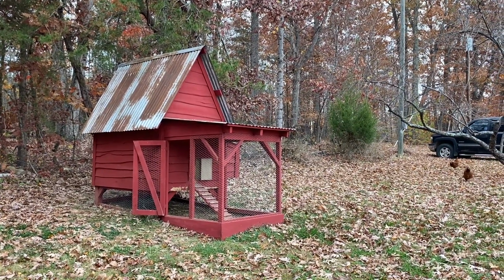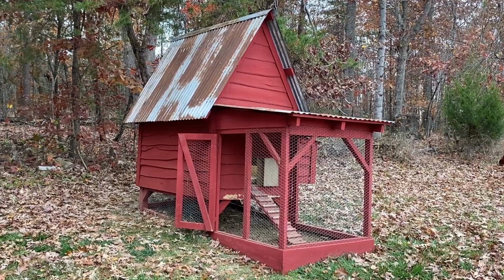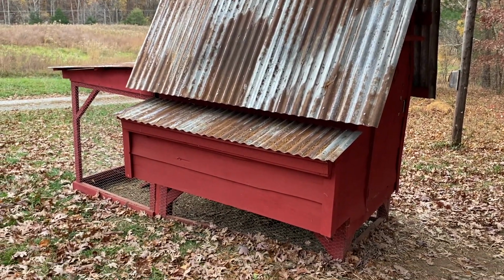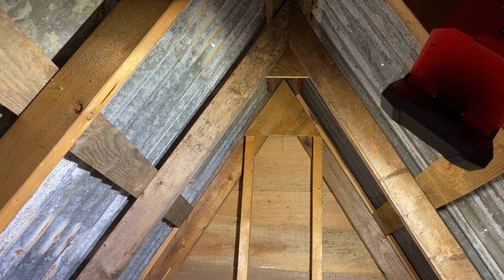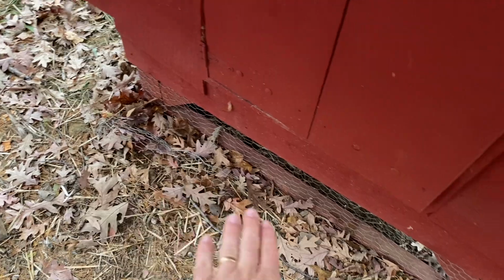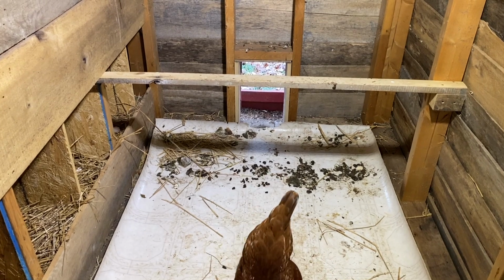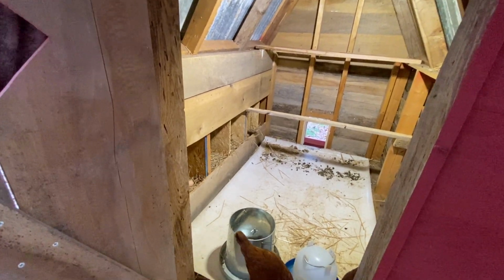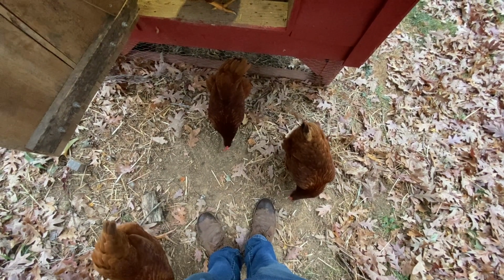Chicken Coop Tour - 2023 - DIY Homestead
This video is a tour of my chicken coop built this year (2023) for a new flock of 4 Rhode Island Red hens.